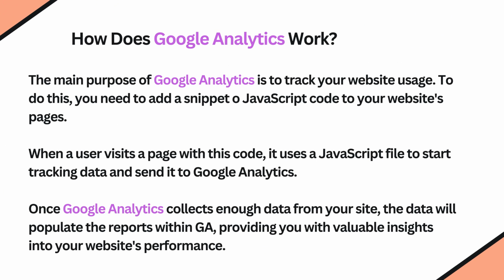"Google Analytics Explained: How It Works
Want to understand Google Analytics and how it can help your website? In just one minute, learn what Google Analytics is and how it works to track and improve your site's performance. Perfect for SEO beginners and pros, this quick guide will help you unlock the power of data-driven insights.